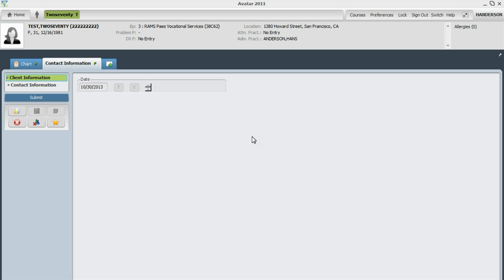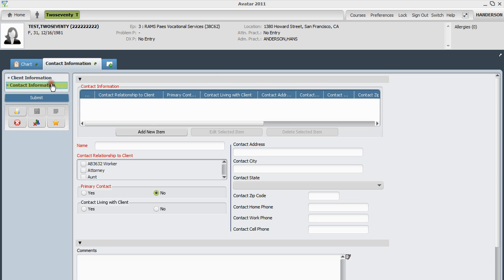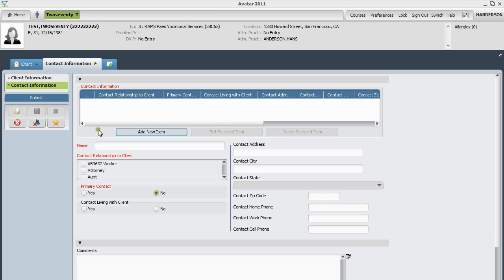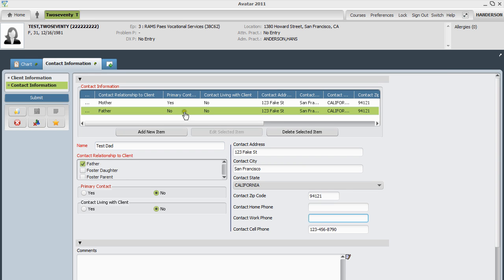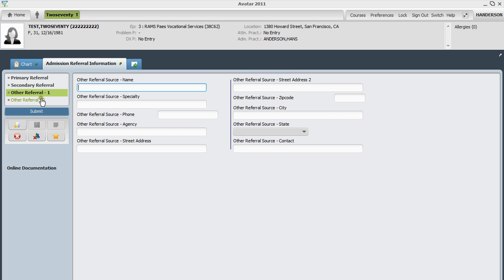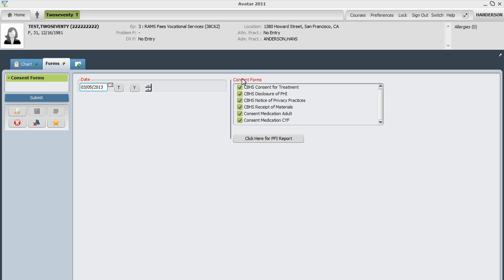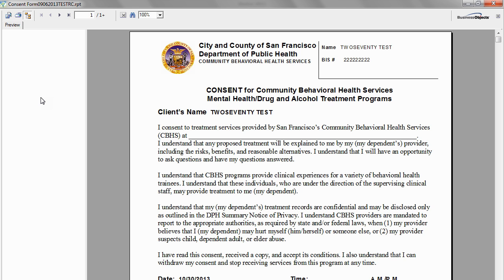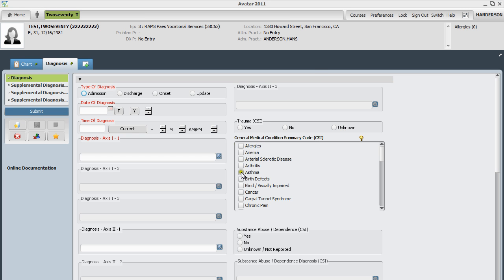Contact Information, Referral Information, and Forms